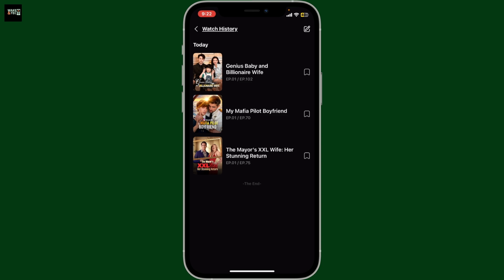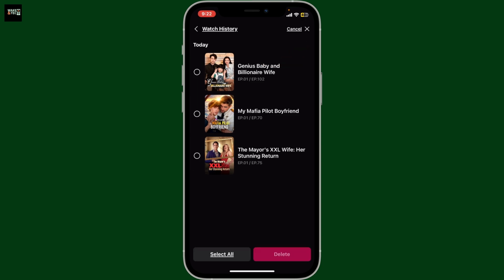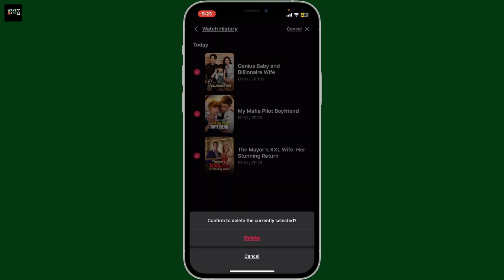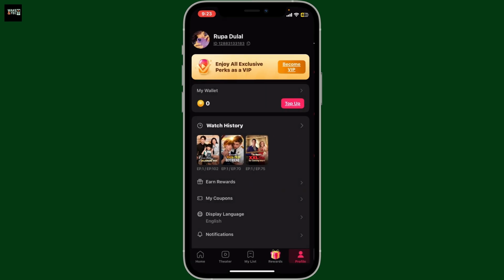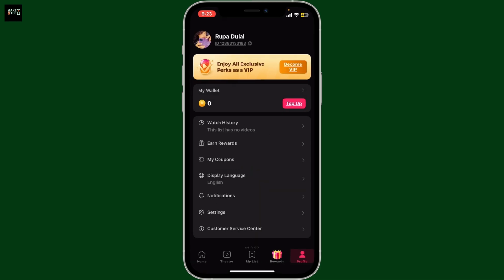How to Clear Your Watch History in DramaWave?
In this video, I’ll show you how to easily delete your watch history in DramaWave. Whether you want to start fresh or just clear out old shows and movies, I’ve got you covered with step-by-step instructions. Watch the full tutorial to learn how to manage your DramaWave account like a pro!